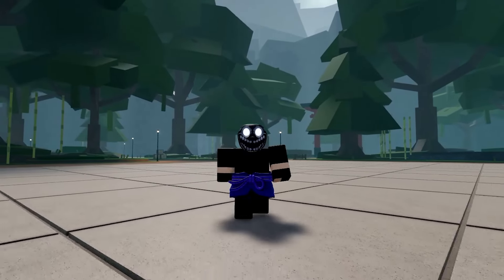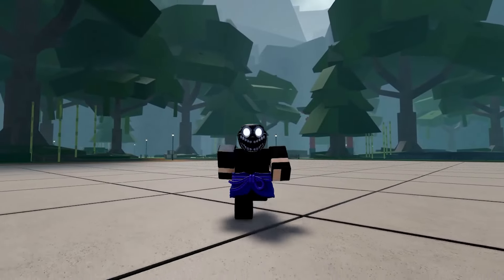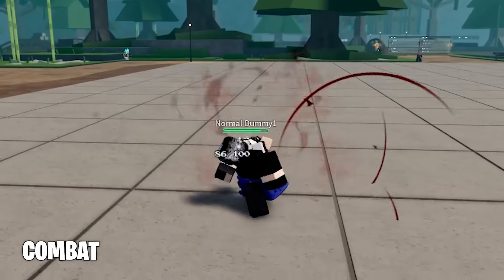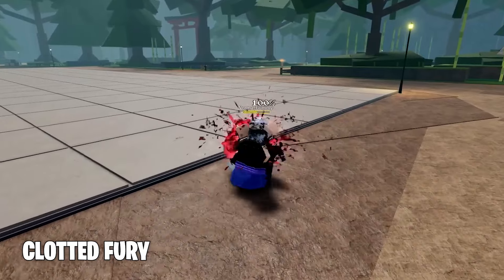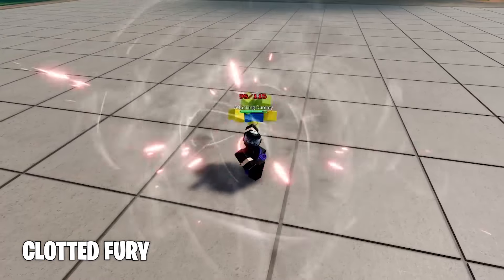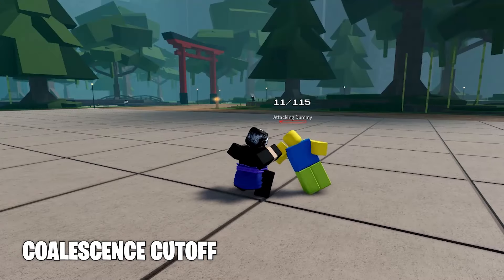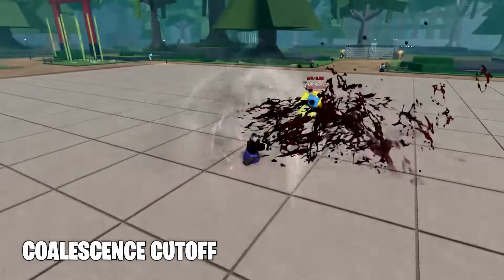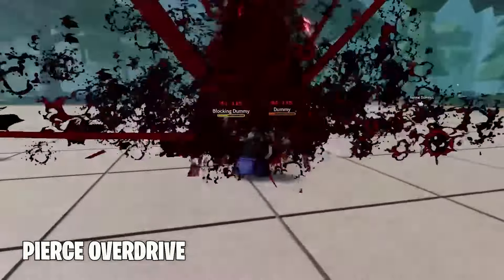Choso Moveset Showcase Cursed Arena Roblox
Roblox is an online game platform and game creation system developed by Roblox Corporation that allows users to program and play games created by themselves or other users.